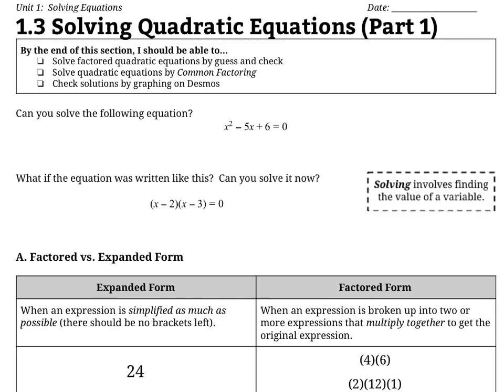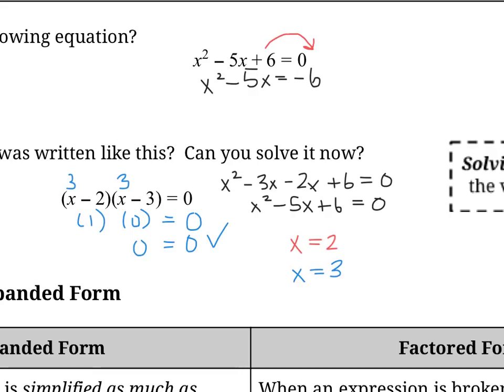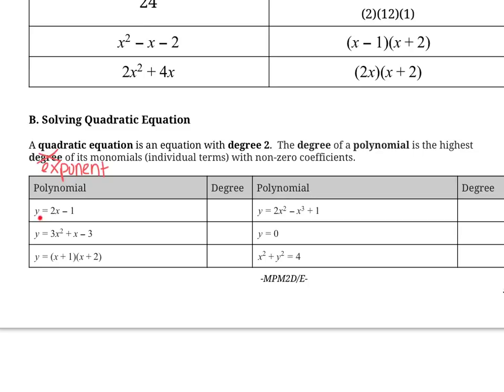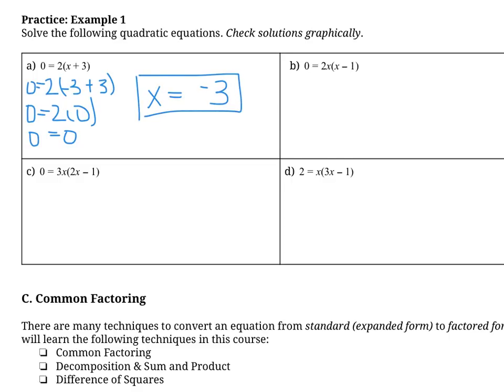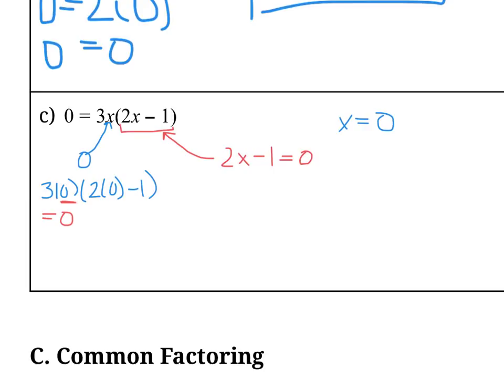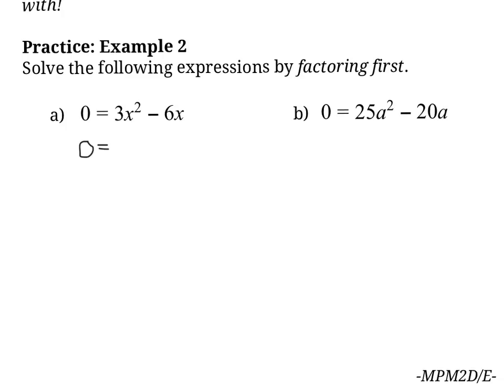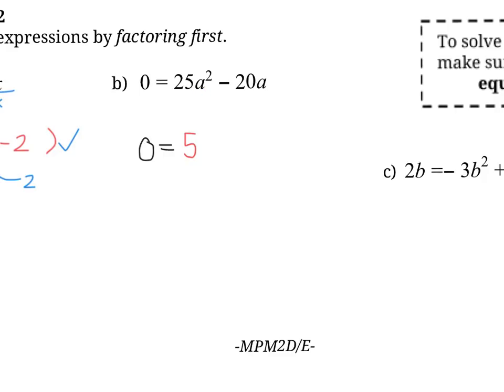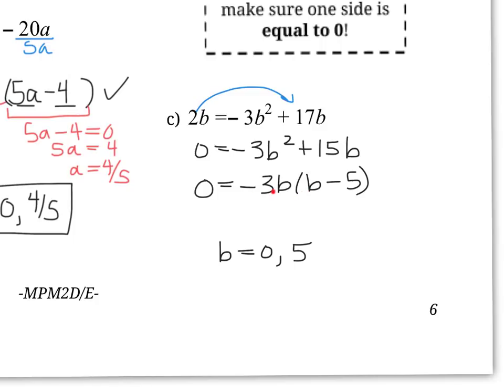Solving Quadratic Equations: Common Factoring